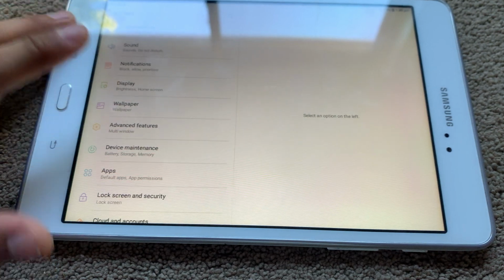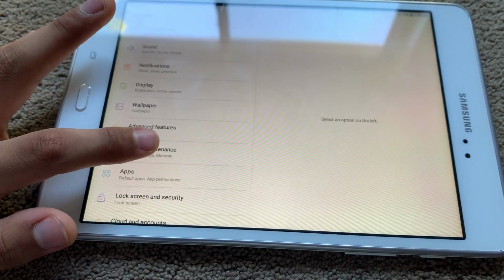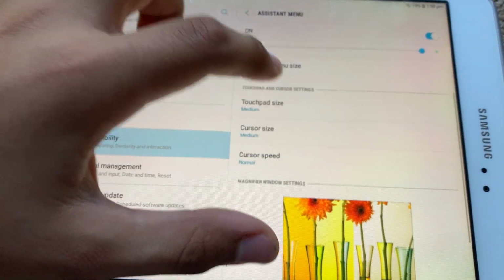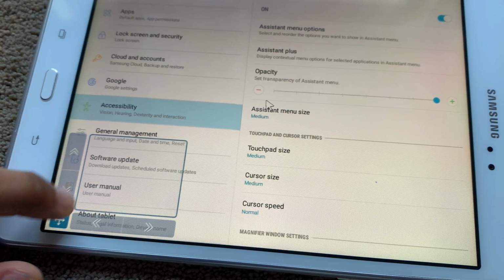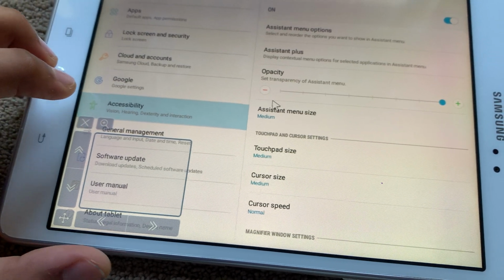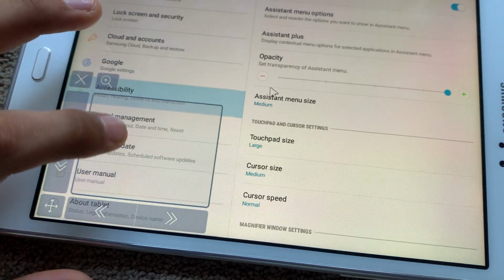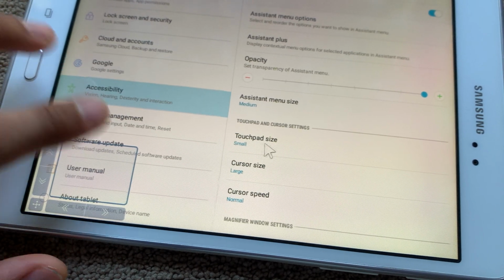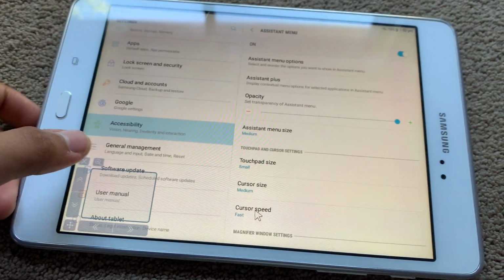Virtual Trackpad on Your Android Tablet!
Today I show you how to interact with your Android tablet like you would on a computer! It’s extremely easy, and anyone can do it!